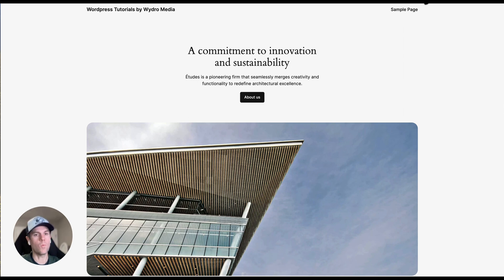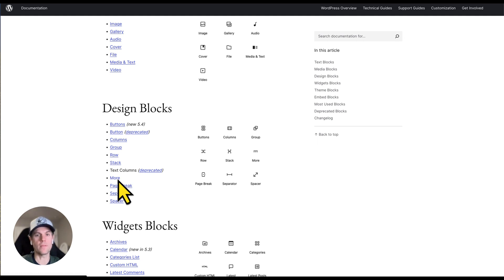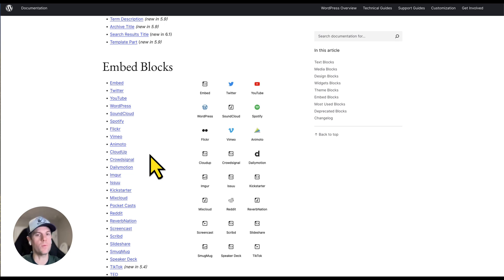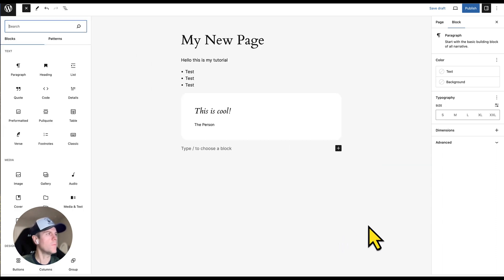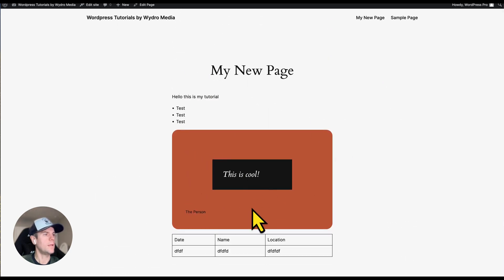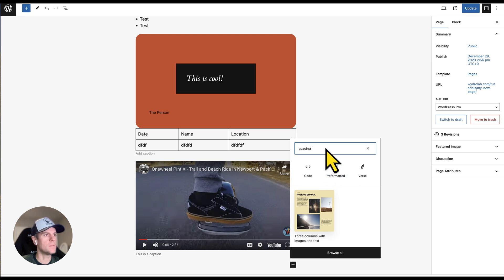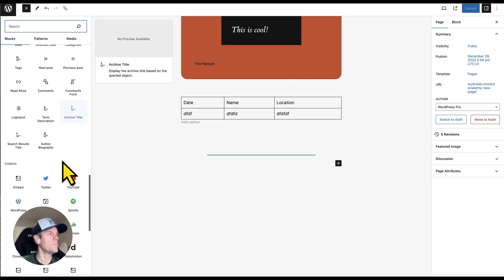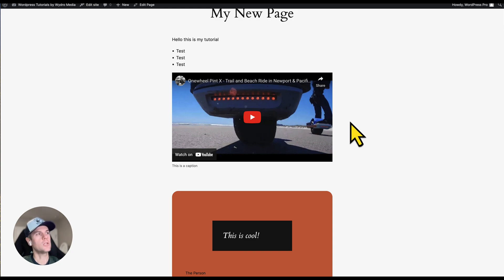Understanding and Using WordPress Blocks for Modern Website Design: 2024 Wordpress Version 6.0+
Are you stuck in the slow lane of website design? Say goodbye to clunky themes and endless coding! The future of WordPress has arrived, and it's built with blocks. These revolutionary little elements transform how websites are built, offering designers and beginners an intuitive, efficient, and lightning-fast approach to creating stunning online experiences.

But why the hype? Here are just a few reasons why WordPress Blocks are game-changers:

* Drag-and-drop simplicity: Gone are the days of fiddling with code to add a button or image. Blocks let you visually construct your website, dragging and dropping elements like building blocks for kids (pun intended!).

* Rapid prototyping and design: Say hello to "what-if" scenarios! Experiment with different layouts, features, and content in real time, seeing your website evolve before your eyes. This iterative approach makes design decisions faster and more impactful.

* Endless creativity and customization: Don't let limitations hold you back. Blocks come in all shapes and sizes, from basic text and images to dynamic forms, galleries, and sliders. There's even a thriving plugin ecosystem waiting to expand your Block arsenal.

* Seamless collaboration and workflow: Blocks empower teams! Designers can create reusable block layouts, allowing developers and content creators to focus on their specialties without getting bogged down in technical details.

* Mobile-first, SEO-friendly design: Blocks prioritize responsiveness and accessibility, ensuring your website looks sharp and performs flawlessly on every device, boosting your search engine ranking in the process.

So, how do you harness the power of Blocks for rapid website design and production? Here are some key strategies:

* Embrace starter themes: Ditch the complex template frameworks and choose a theme built for Blocks. These lightweight options provide a clean canvas and pre-built block layouts to jumpstart your project.

* Plan your content first: Before diving into Blocks, map out your website's key pages and content needs. This ensures you choose the right types of Blocks and organize them for optimal user flow.

* Utilize reusable blocks: Create custom Blocks for frequently used elements like headers, calls to action, or contact forms. This saves time and ensures consistency across your website.

* Master core Blocks: Explore the built-in Block library in WordPress. From introductory text and images to dynamic galleries and buttons, you'll be surprised by the versatility and power at your fingertips.

* Discover Block Plugins: Take your website to the next level with plugins like Gutenberg Blocks, GeneratePress, and ACF. These plugins extend the Block functionality with even more options and customization possibilities.

Want a website that looks amazing, loads fast, and is easy to manage? Block-powered WordPress builds are the answer! We specialize in crafting user-friendly and SEO-optimized websites that help you achieve your online goals. Ready to ditch the stress and focus on growing your business?

With some exploration and these insights, you'll build stunning websites at warp speed with WordPress Blocks. So buckle up, embrace the future of web design, and let your creativity run wild!